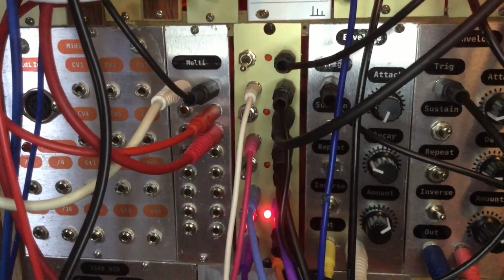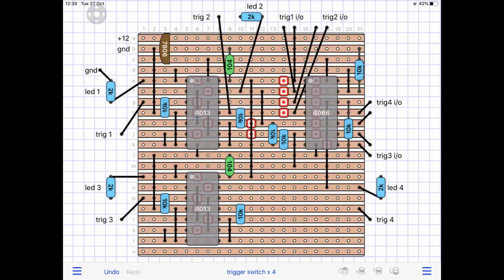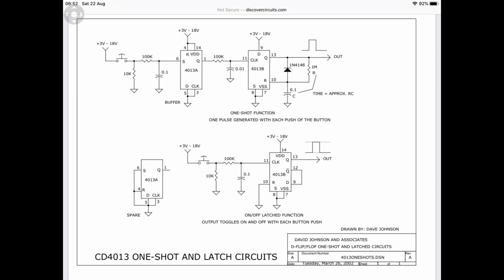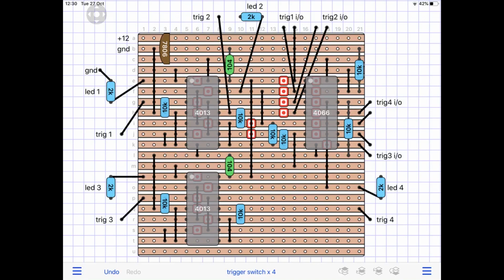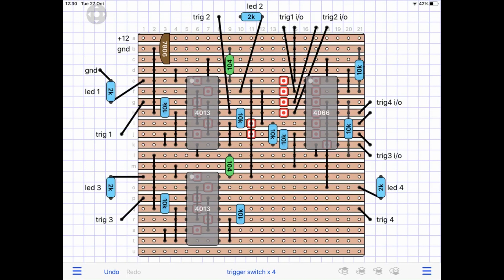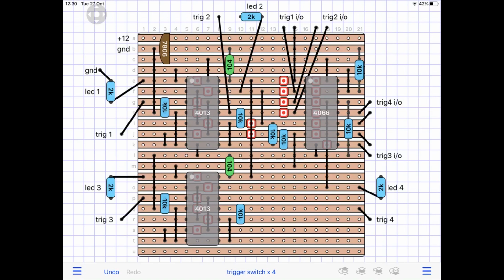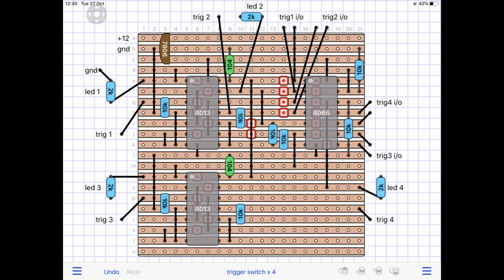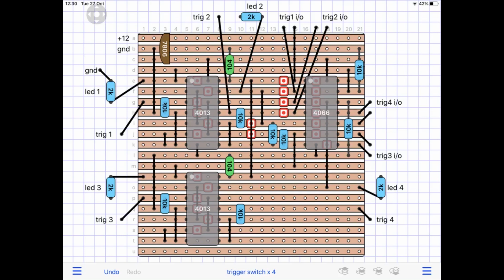DIY stripboard modular synth - 4 x trigger latching switch cmos cd4013 4066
Cmos 4 x latching switch for modular synths and what have you.